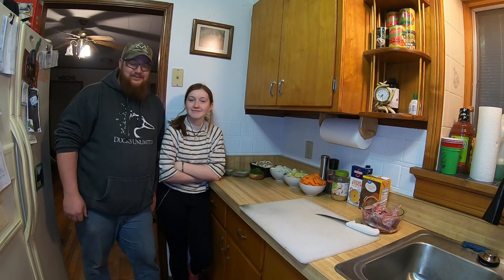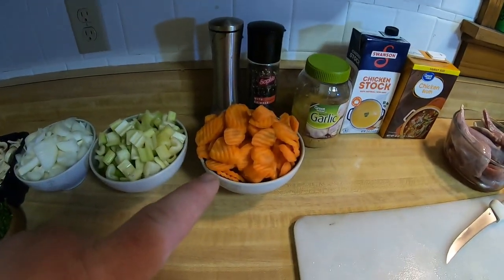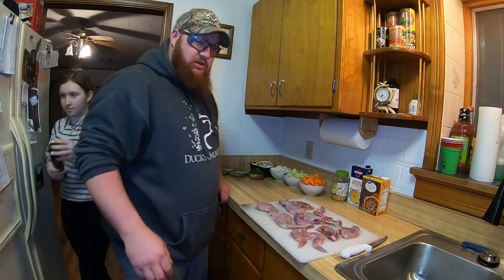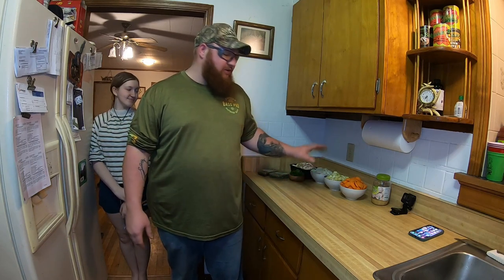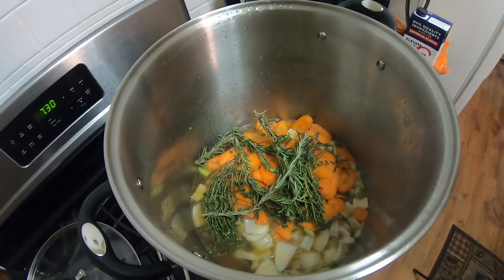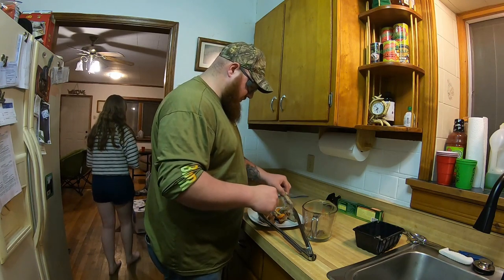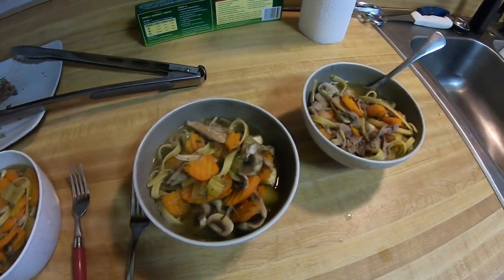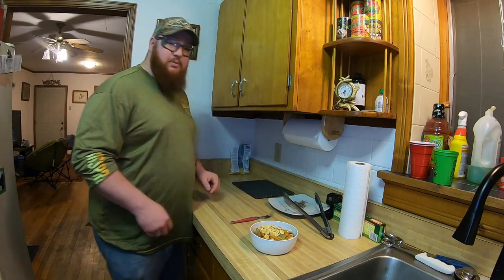RABBIT NOODLE SOUP!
Have you harvested a rabbit and you are looking for that one new recipe to try? Well look no further right here is a great hearty and flavorful recipe that is for sure going to hit the spot! I used a few of the rabbits I recently harvested and my daughter helped with making the meal which is really easy and no too many ingredients. Go ahead and give it a try you wont regret it!